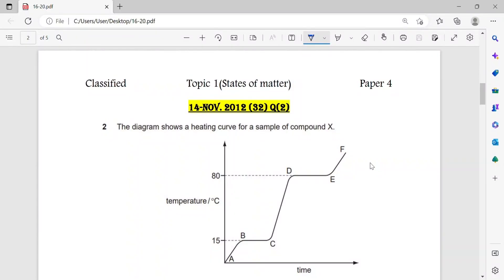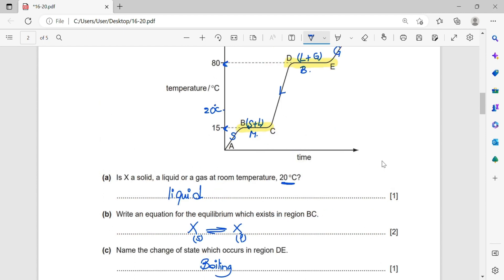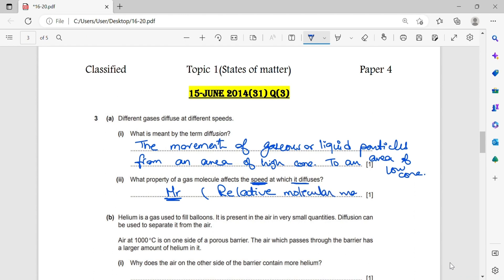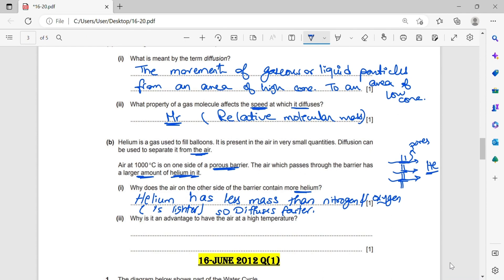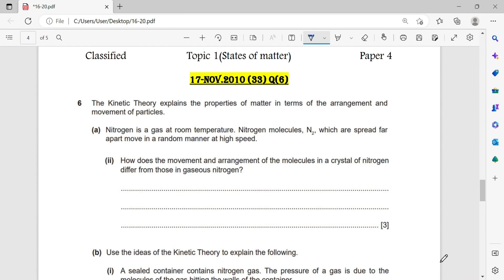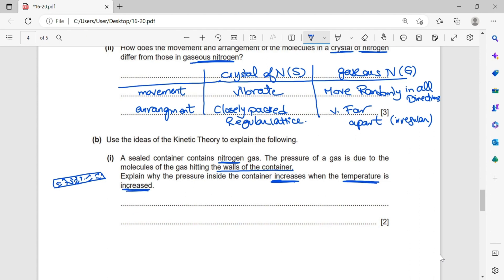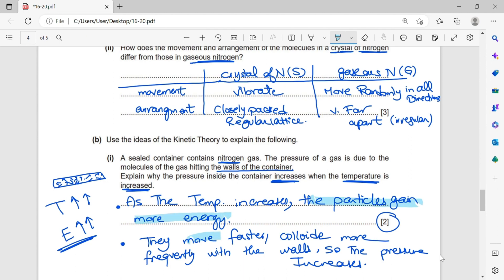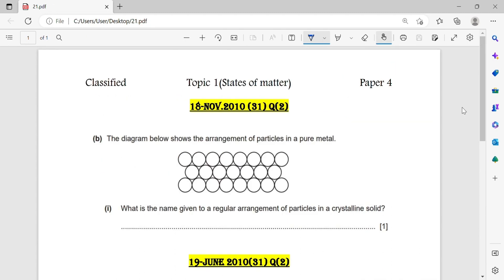IGCSE Chemistry 0620/0971(Cambridge) Topic 1: States of matter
Classified on Topic 1(States of matter)
Paper 4 Q(14-18)
Cambridge IGCSE Chemistry (0620/0971) syllabus for 2023, 2024, 2025
Video edited by: CapCut